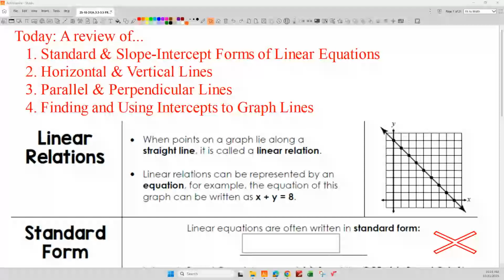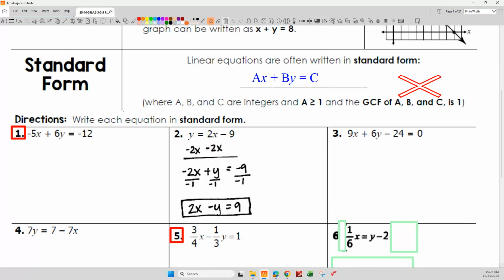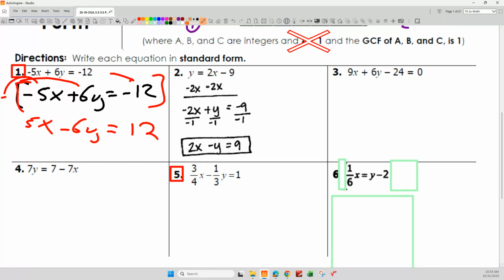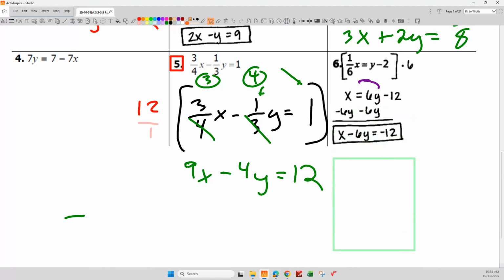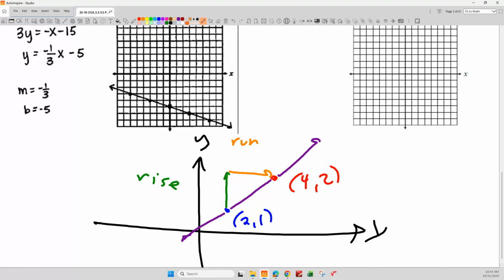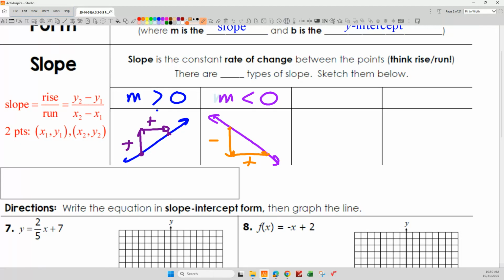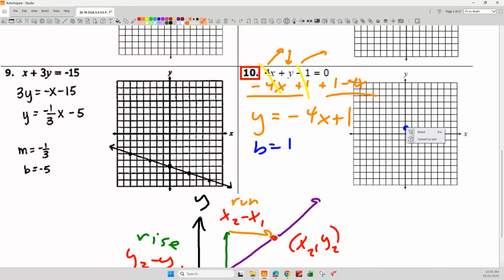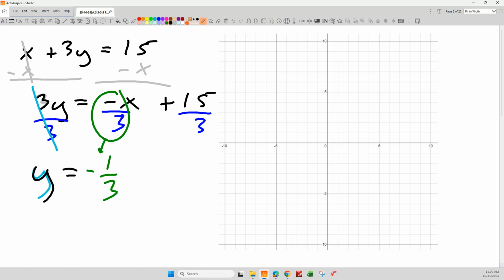25-10-31[A.3.3-3.5 PR 1] Standard, Slope-Intercept Forms of Linear Equations